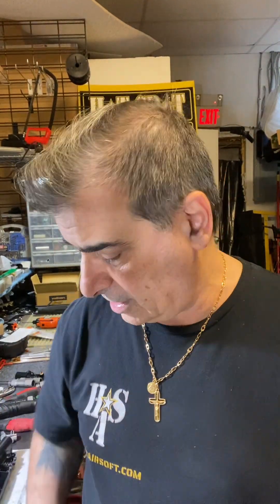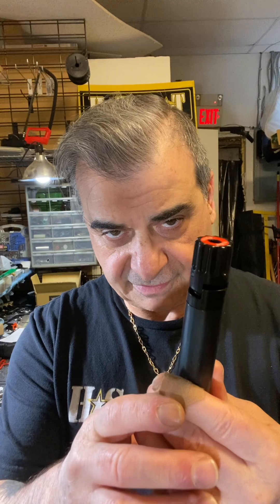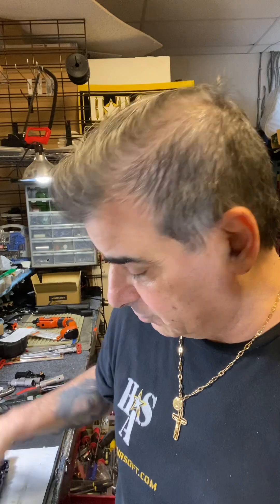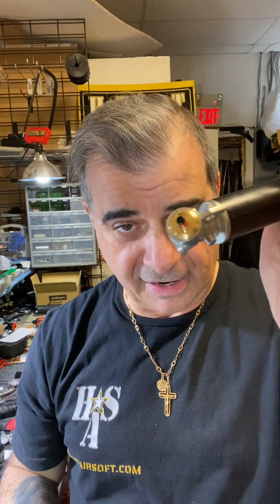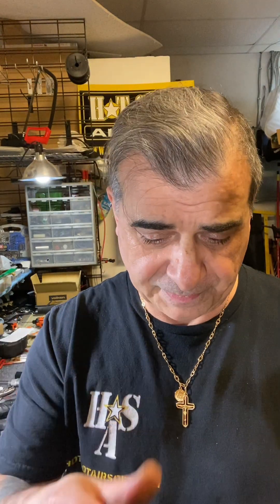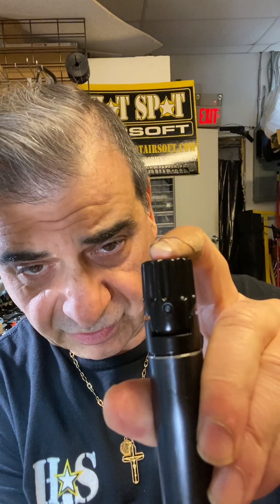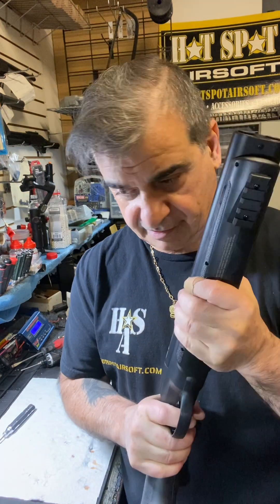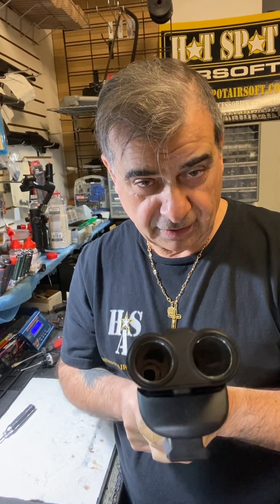T4E HDS / TS 68 CO2 PIERCING ISSUE AND WHY OUR CUSTOM HDS DON'T HAVE IT!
If you love the double barrel T4E HDS but you are having Co2 issues then the ONLY place to get a WORKING High Power Custom HDS.. is Hot Spot Airsoft...PERIOD!

IMPORTANT: We understand that because "Bidenomic" so many of us now struggle to put food on the table but still want to get something to protect our families and loved ones when necessary.
So after many customers requests we now offer "Pay In 4" interest FREE with Affirm!
Just go to the checkout on our website and click Affirm as payment and see if you qualify!

Our Social:
Google: hotspotairsoft